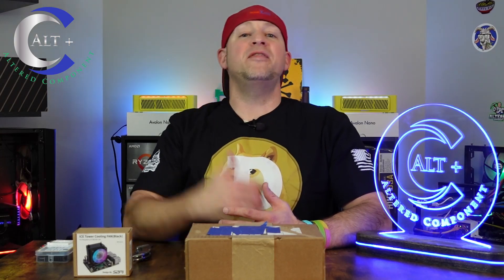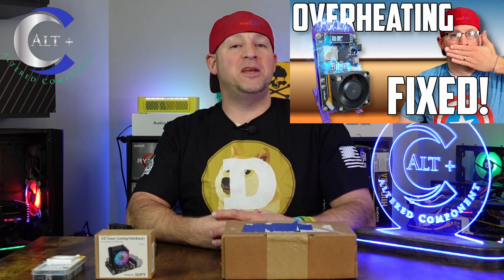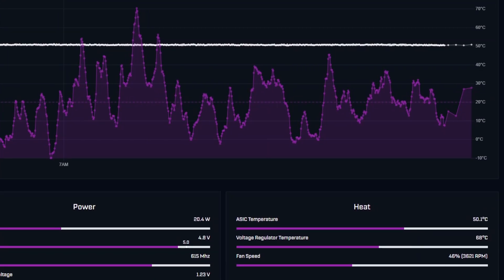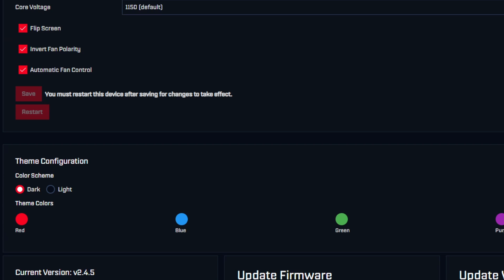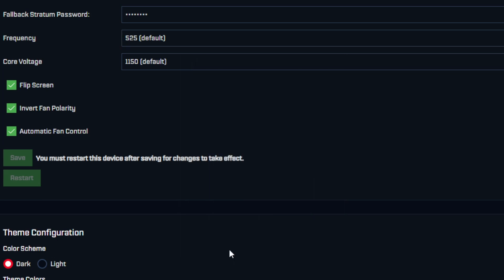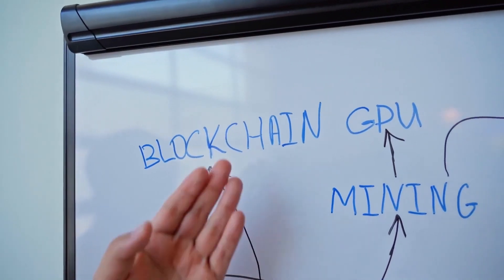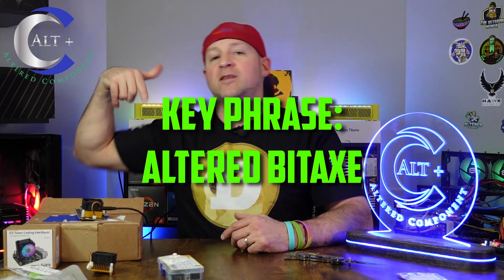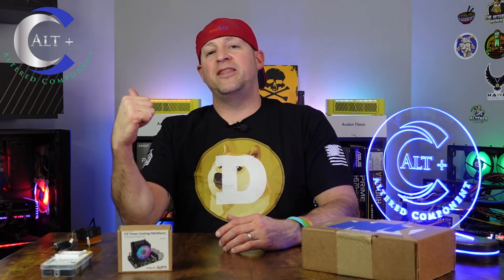⚡ How to Get the Most Performance from your Bitaxe BTC Solo Miner | Giveaway #6 bitcoin bitaxe 🛠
Fix : Today we overclock the Bitaxe Gamma Solo Miner to see how much Hashrate we can squeeze out of it.  We Tweak and tune to gain max efficiency, performance, and try to optimize for long term, maintenance free hashing.  Now back to SMASHING THOSE BLOCKS.  Watch for details on how to get entered.  Again we are giving back to the community we love so much.  This Givy includes PC Hardware, Mining Hardware, Accessories, Swag, and Much More.
**U.S. entries only, Sorry.
💨 Argon THRML Tower Air Cool

🤑 Block Winner Bitcoin Merch® Bitaxe 401 Supra + Power Supply Bitcoin Miner 600GH/s+

Timecodes
0:00 - Intro - Bitaxe Gamma BTC Miner
1:39 - Disclaimer
2:10 - AxeOS remote session
3:00 - My Overclocks
5:01 - Beautiful Dashboard GUI
5:35 - Time to Overclock
6:37 - Pro Tip: Unlock OC sliders
9:19 - Giveaway Details
10:00 - Overclock - How Much?
11:17 - Hobbyist Miner Merch
12:04 - Your thoughts:
12:21- Outro & Thanks
12:36 - Blooper

🦅 PICK UP YOUR CUSTOM the Veteran Miner Watt Meter and/or Custom POWER CABLES HERE:

How to
upgrade
Overclocking
bitcoin btc dogecoin
solo mining
pool
crypto
cryptocurrency
Tips Troubleshooting
Lotto Lottery Miner
tutorial
Future of Crypto Mining
Cryptocurrency
how much
should you buy
profitability
Best Cheap ASIC affordable
Sha256
Easy setup
New Hardware for Mining
Unbox, setup, review
Mining is easy
Is GPU Crypto mining Dead?
rtx 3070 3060ti 3060 ti
Canaan avalon nano 3
Free hardware
Ryzen
Gigabyte gaming oc
Mechanical keyboard Rgb
Hashrate